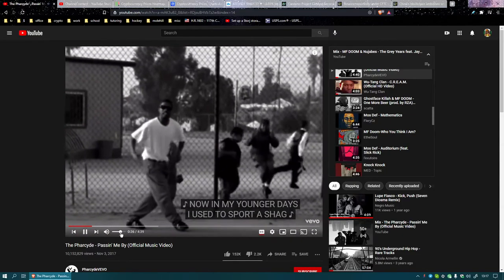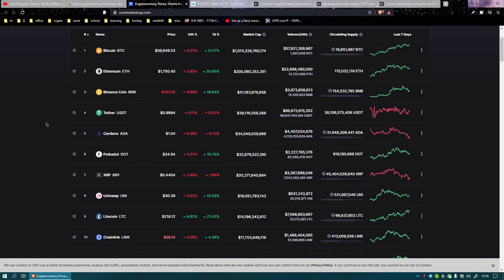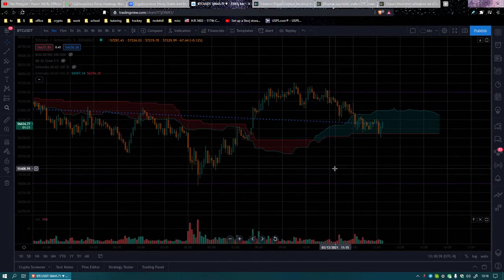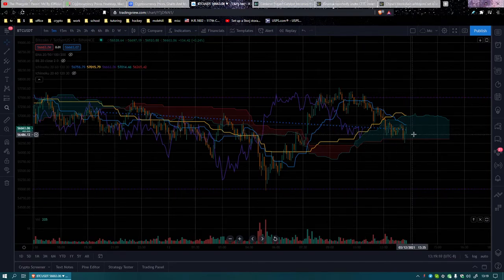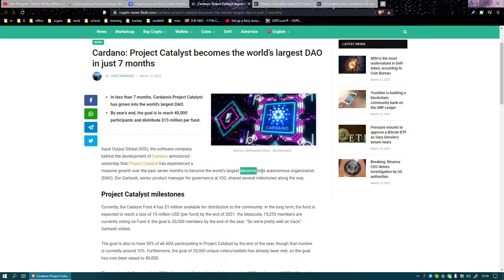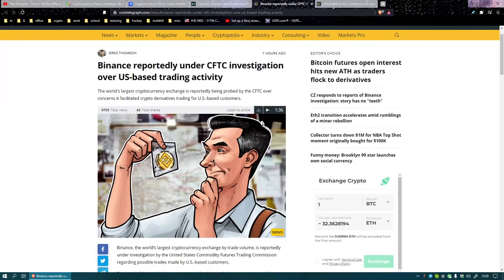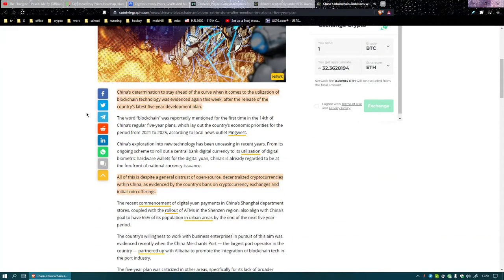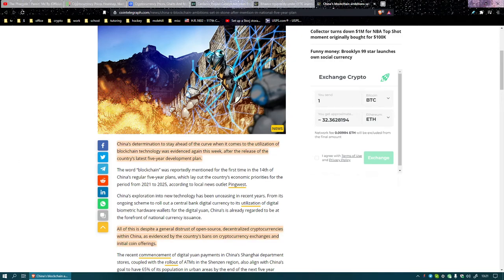MoleHill News, March 12th, 2021, am edition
Cryptocurrency market caps, BTC price chart, and news.

This morning's headlines,
+Cardano's more enDAOed than you
+Binance being looked at by feds, again
+China's CBDC in 5 year plan